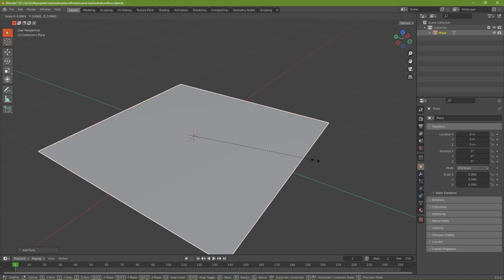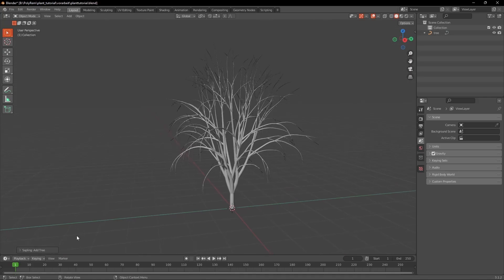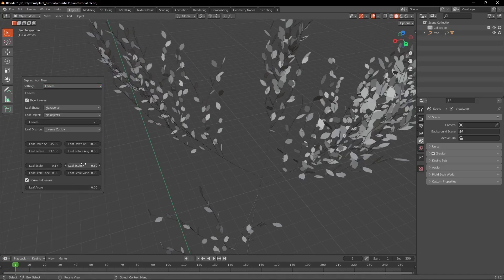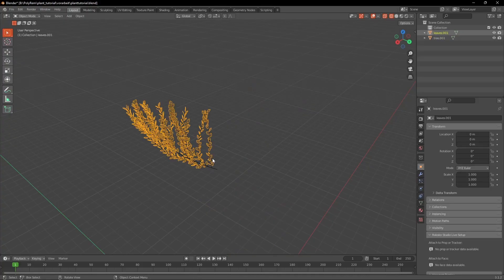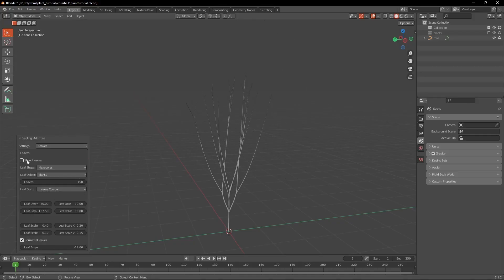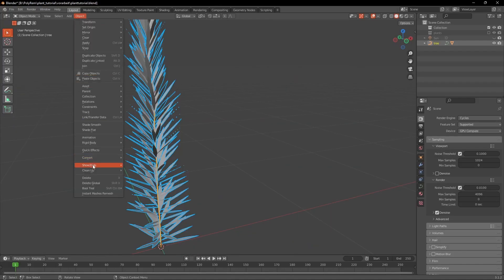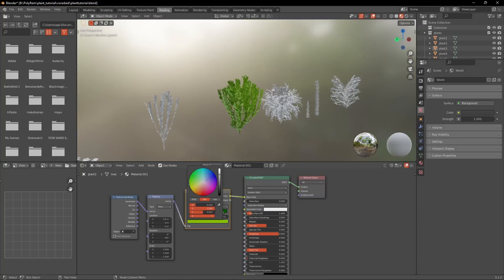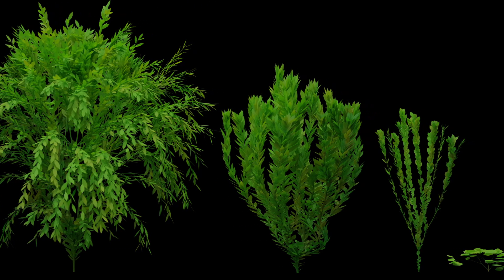The Fastest Way to create Stylized Plants in Blender (I think)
Hearthstone OST (pls don't strike me Blizzard)